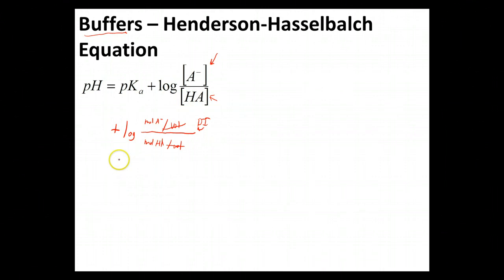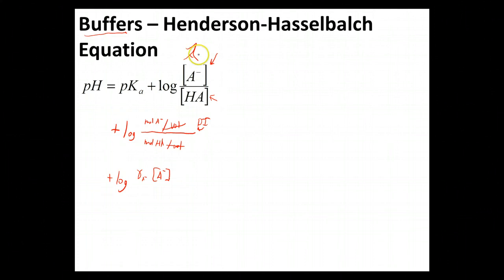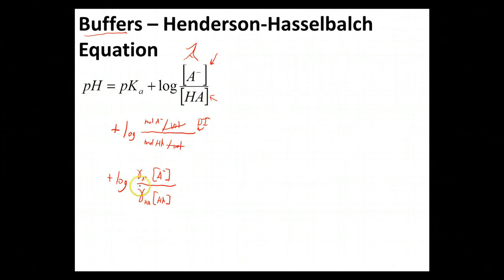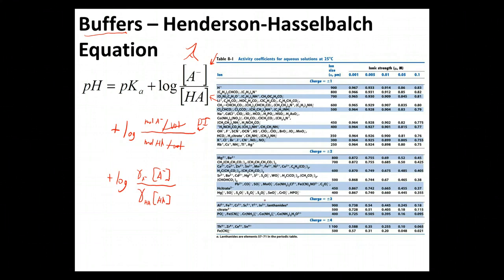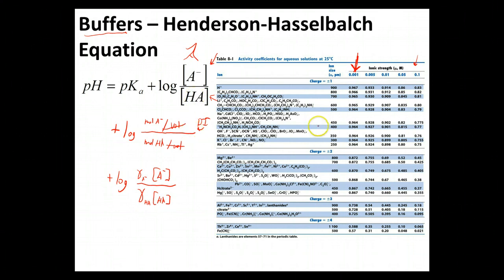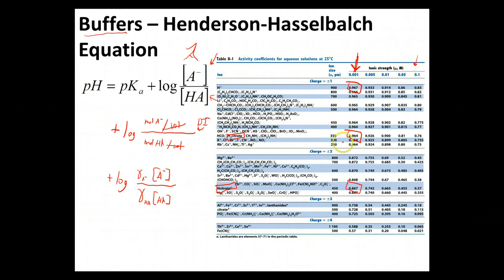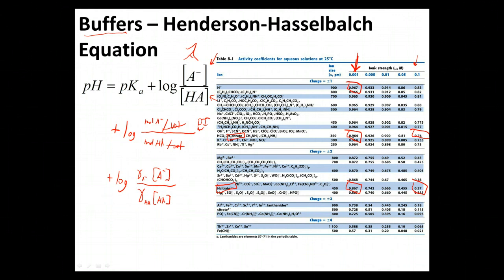Ch 8 - 5 - Buffers - Henderson-Hasselbalch Equation